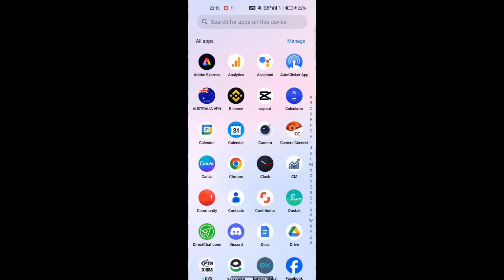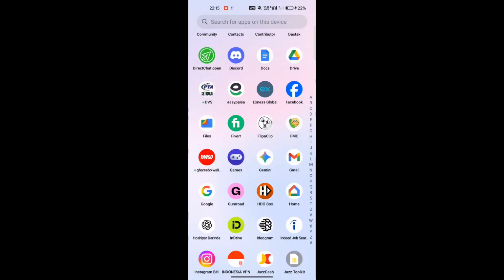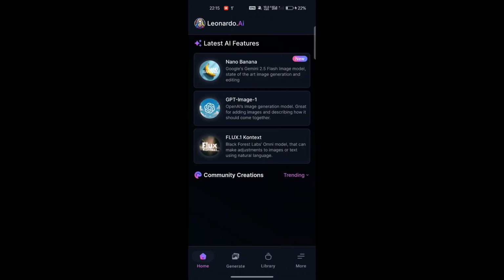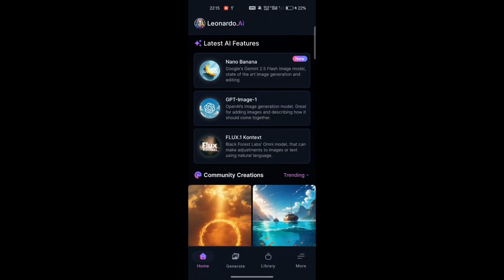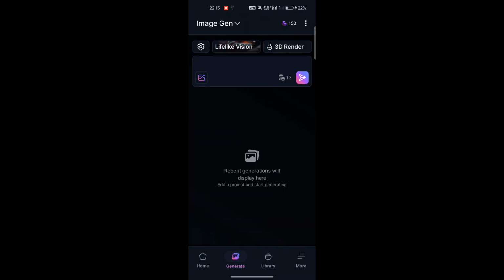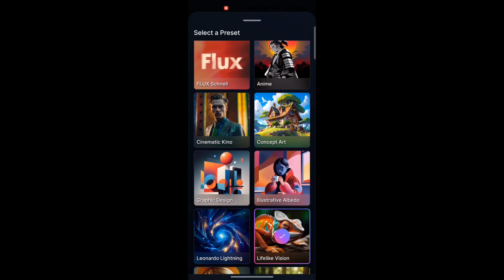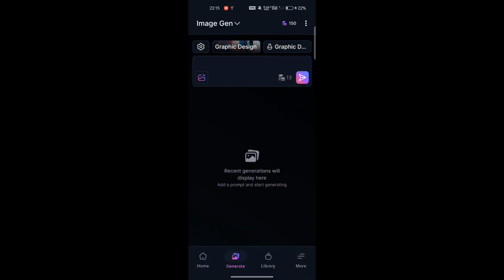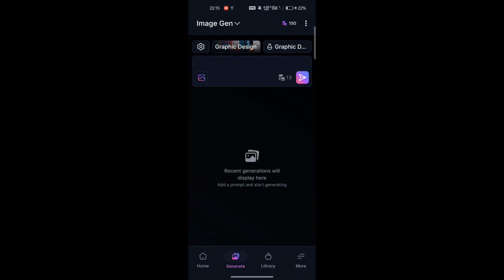How To Generate Logo Designs With Leonardo AI | Easy Tutorial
Discover how to design creative and professional logos using Leonardo AI! 🎨 This video teaches how to use the right keywords, prompts, and models to generate modern, minimalist, or futuristic logo designs for your brand or business.
You’ll also learn how to refine your logo, change backgrounds, and export it in high quality — all without needing Photoshop or Illustrator. Perfect for entrepreneurs, freelancers, and designers.